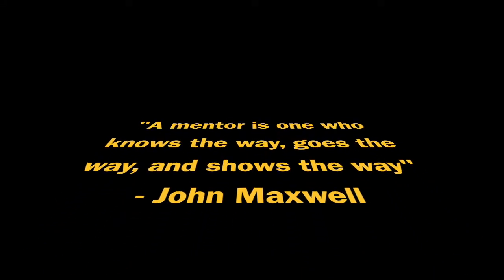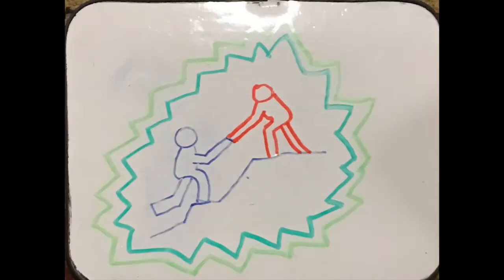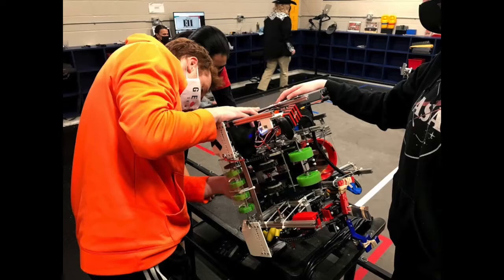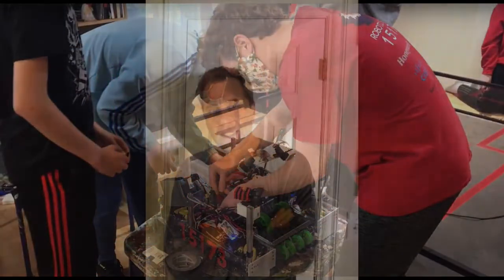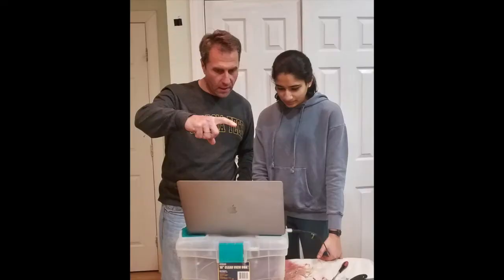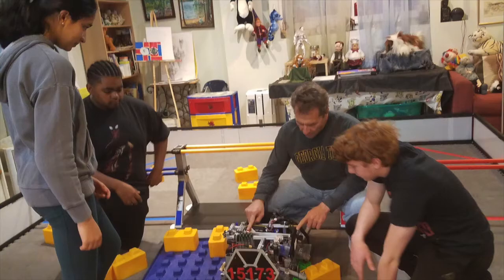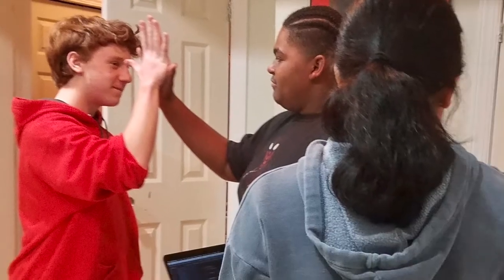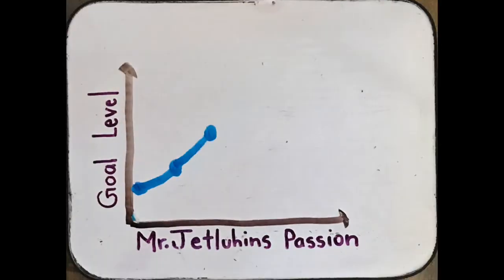GA FTC State Championship - Compass Award Winner - Mr. Sasha Jeltuhin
The Robotic Eagles (15173) would like to congratulate and thank Mr. Sasha Jeltuhin for his continued help and support of the team.
In our third year as a team, Mr. Jeltuhin has not only been a coach to many of us but also a mentor. He has sacrificed many hours to teach us various skills, and he has given us a place to compete and practice. It is with his constant support and guidance that we as a team have been able to accomplish our goals.